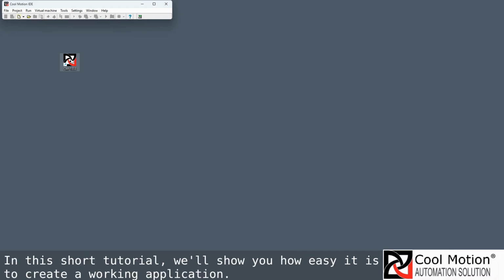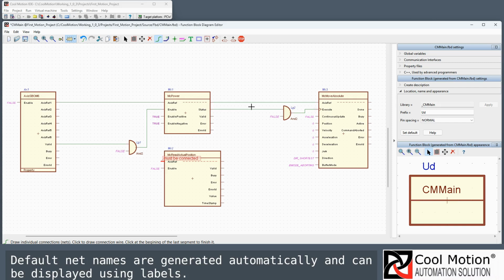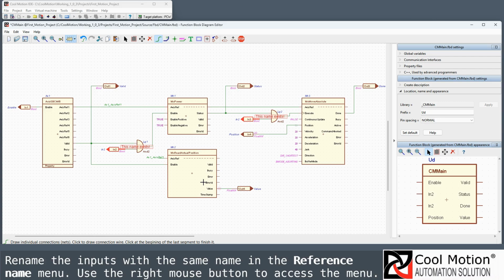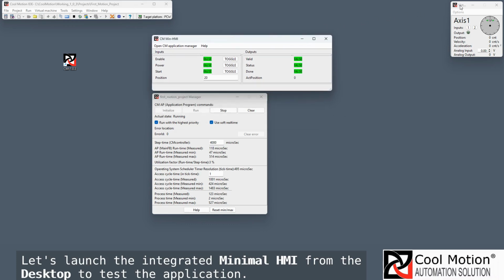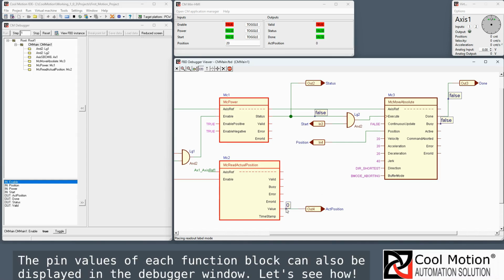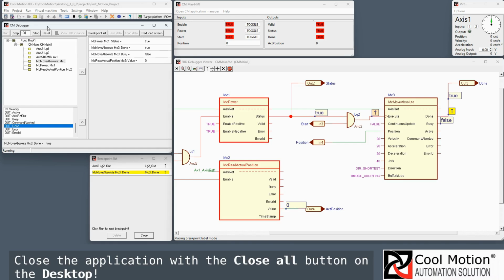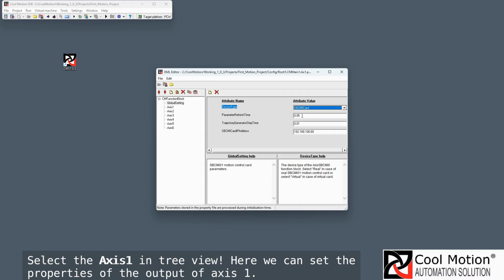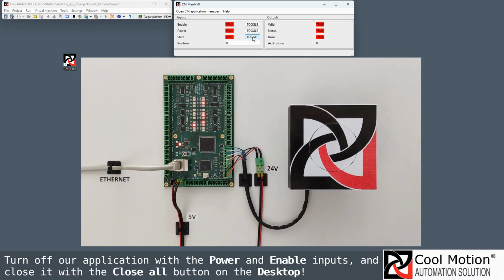CoolMotion - Free Motion Control Software - First Motion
Cool Motion First Motion Video

0:00 How to Create a Cool Motion Working Application
0:21 Create a New Empty project
0:50 Editing CMMain function block diagram with Editor program
5:13 Compiling the Project
5:29 Creating Virtual Axes
5:41 Launching the Application and Using the Minimal HMI
8:22 Graphical Debugger
12:02 Connections to Move a Real Motor with the SBC-MI Card
12:37 Setting a Fixed IP Address for the PC Internet Adapter
13:14 Editing the Property File of the Function Block Diagram with the Property Editor
15:10 Configuring the SBC-MI Card for the Motor Drive
15:50 Using the Application that Communicates with the Real System